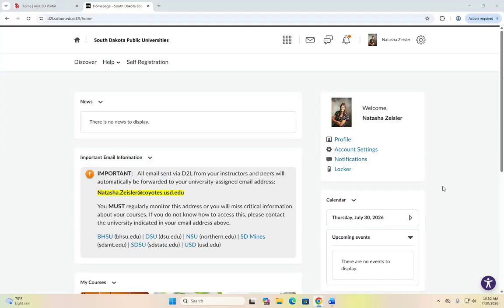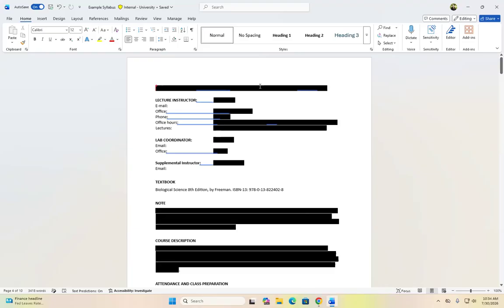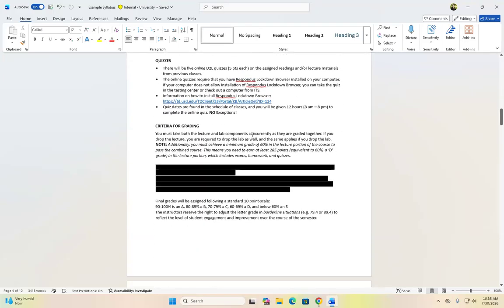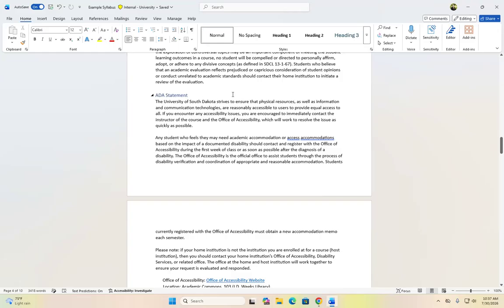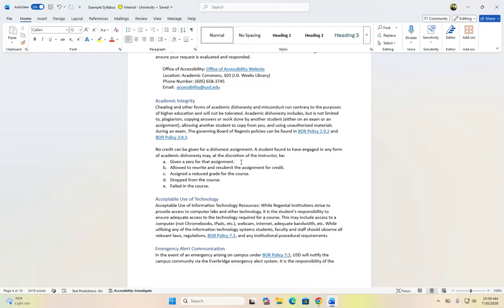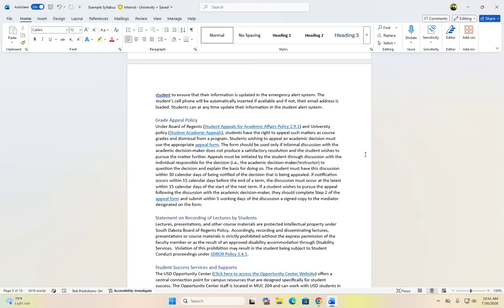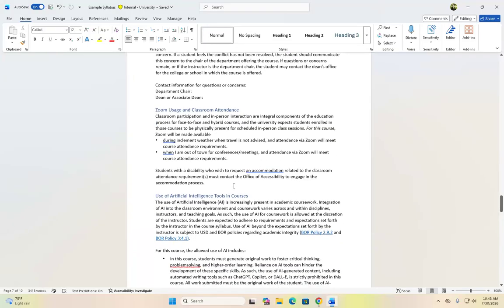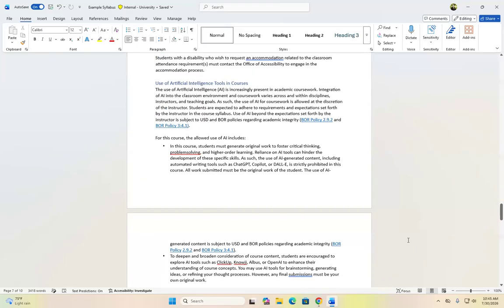Syllabus Walk Through